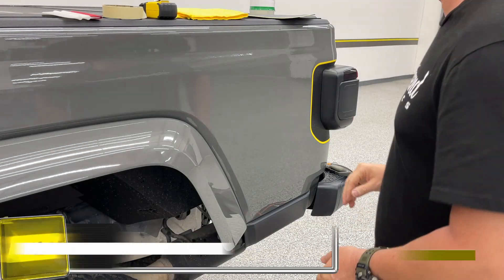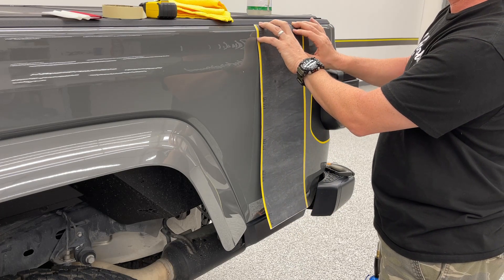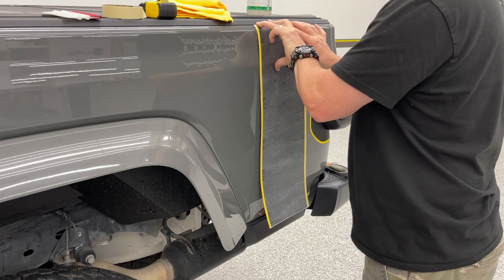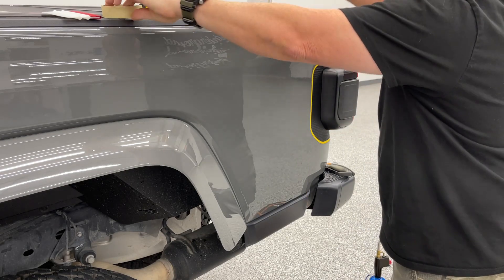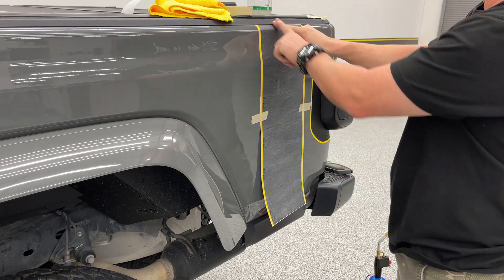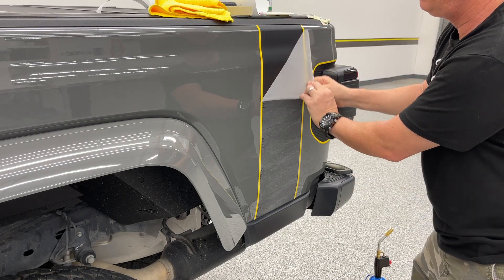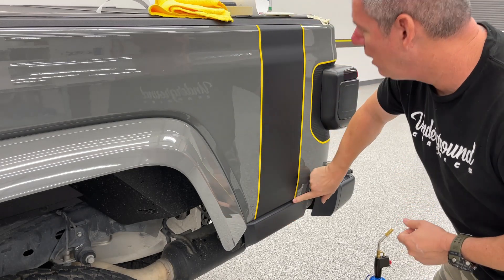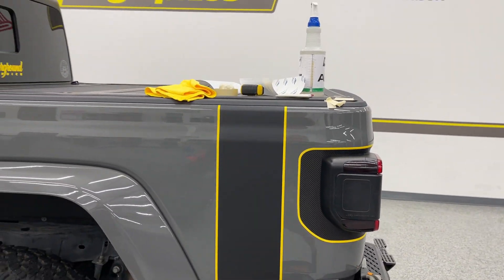How To Install Jeep JT/Gladiator Bedside Bands |Available Online | From Underground Graphics